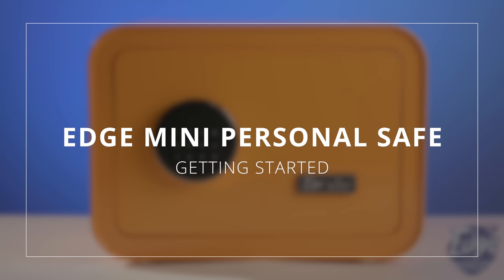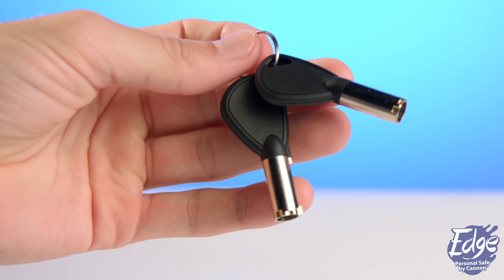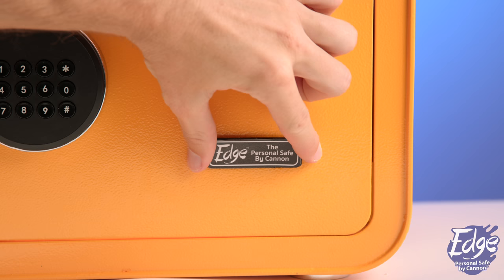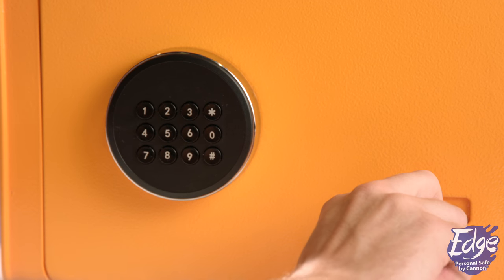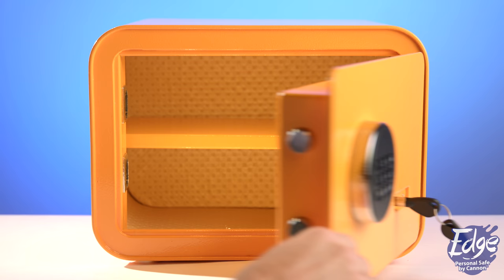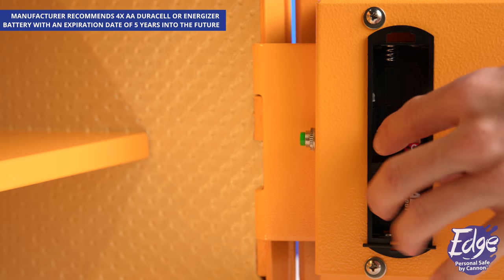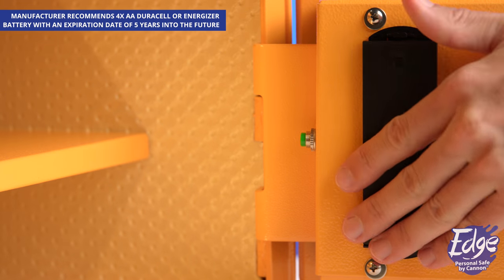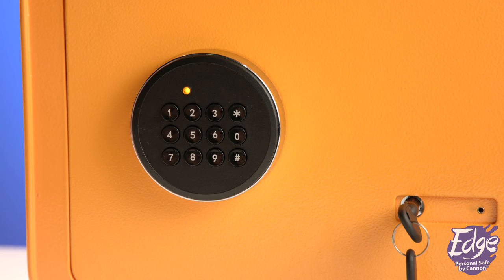Edge Mini Personal Safe Getting Started 1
Cannon- Edge Mini Personal Safe (Getting Started part 1)